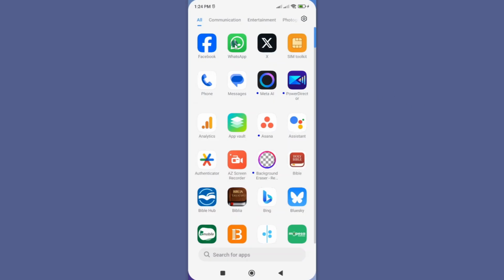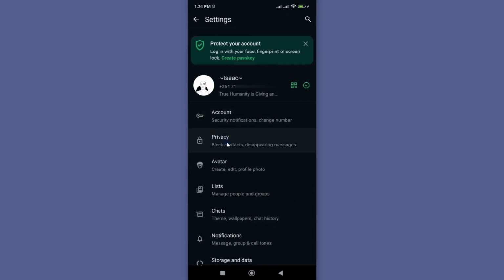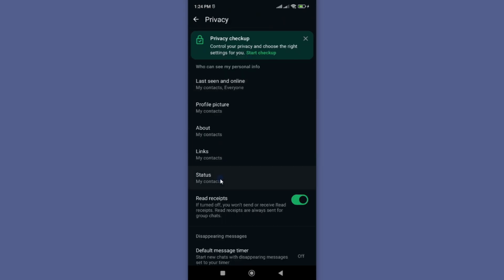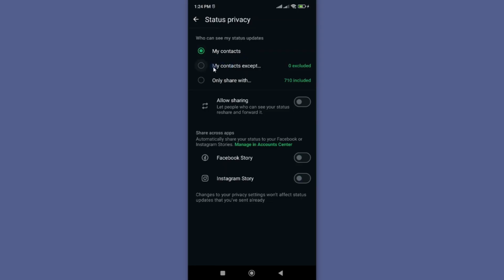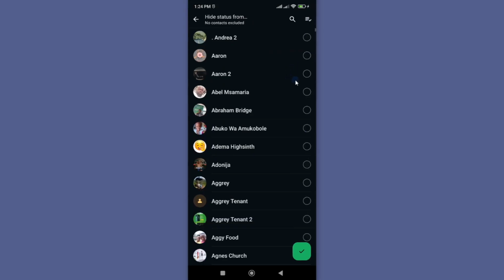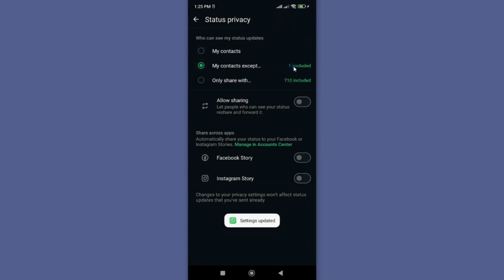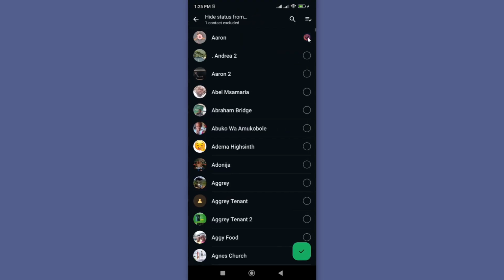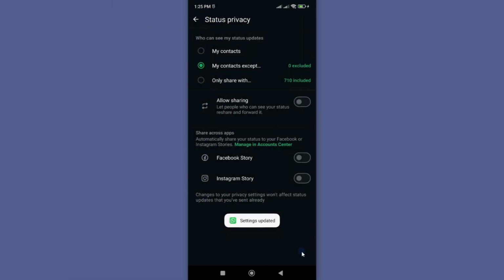How To Hide Online Status On WhatsApp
In this video, you’ll learn how to hide your online status on WhatsApp to stay private while chatting. This step-by-step guide shows you how to control who can see when you’re active, giving you more privacy and peace of mind.